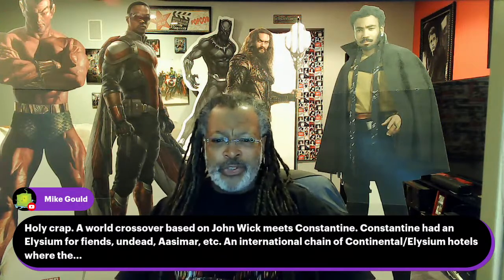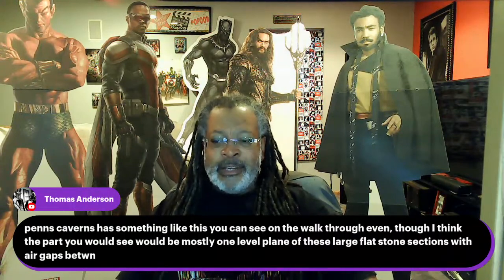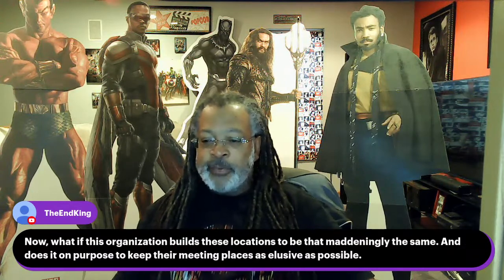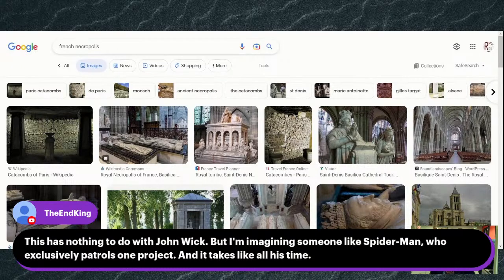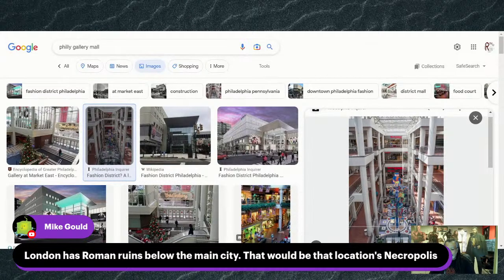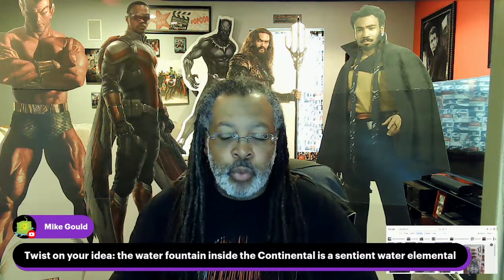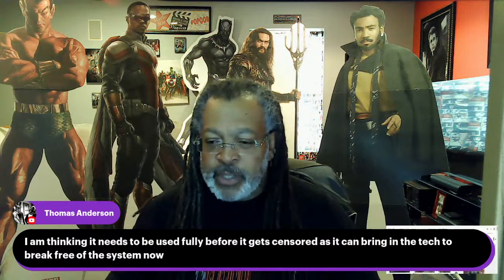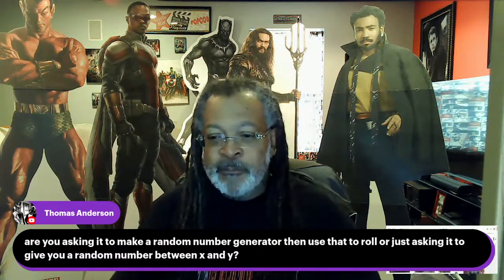John Wick TTRPG Vacation | 3RD PILLAR (of Exploration) THURSDAY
Location, location, location. John Wick is an amazing franchise, which includes exotic locations. Let's ad that to our TTRPG settings, to make our encounters memorable.

RPG with DBJ on a demi-daily deep dive, M-F 6am EST in an interactive hour long vlog-cast.

Jump in and get involved or just spread the news.

I just want to thank everyone who has ever followed and supported us along this winding path of publishing discovery. We couldn't do this without you!
That's about it for now, and as always, we value your feedback.
I'm your self-appointed 3rd pillar-ist, and I approve this message!